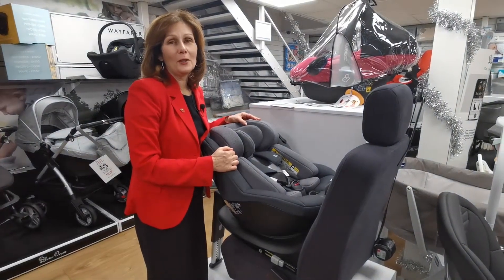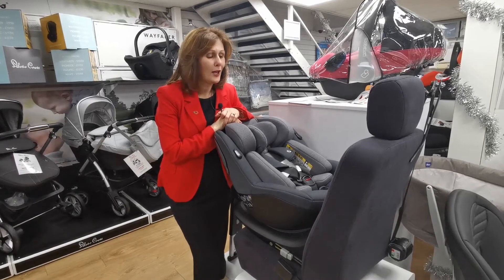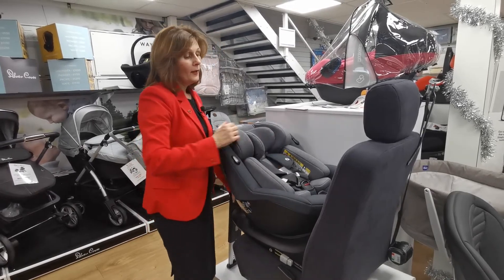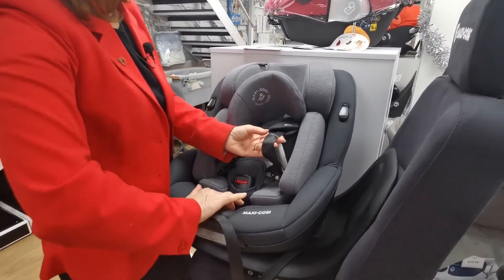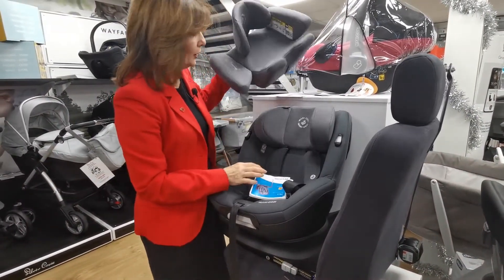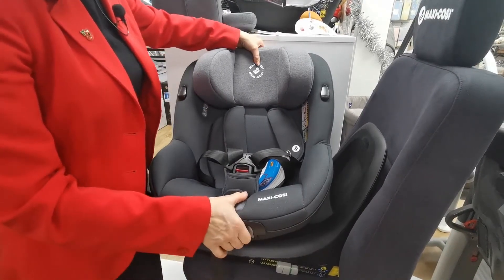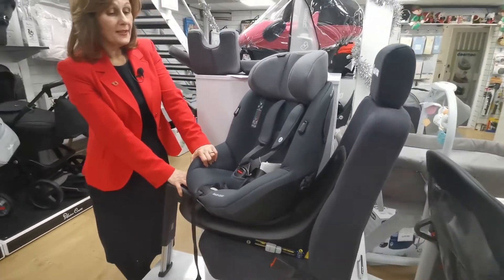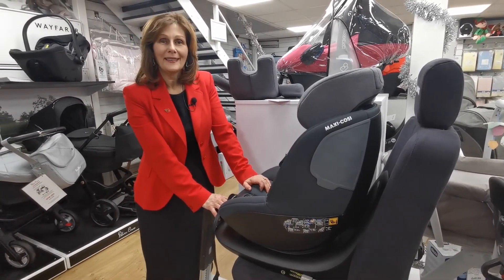Winter Sale - Maxi Cosi Mica 360 car seat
Save £50 on the amazing Maxi Cosi Mica Car Seat!